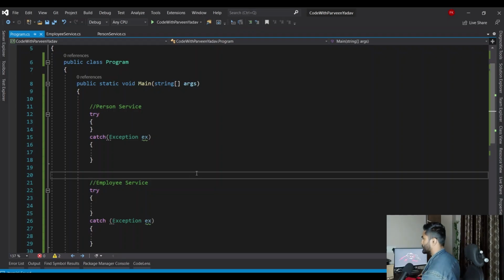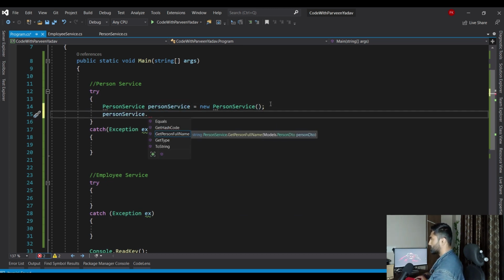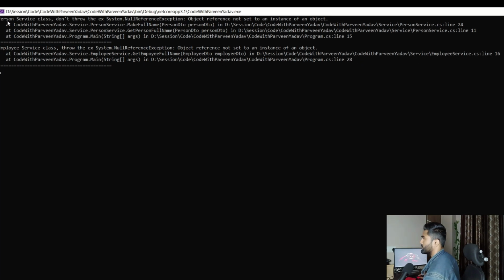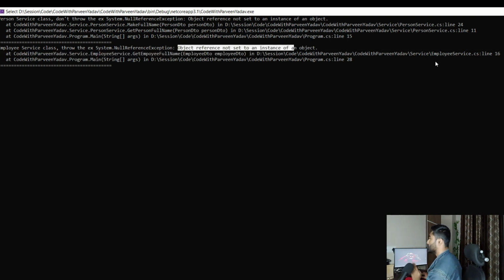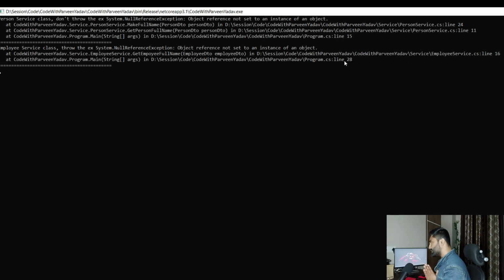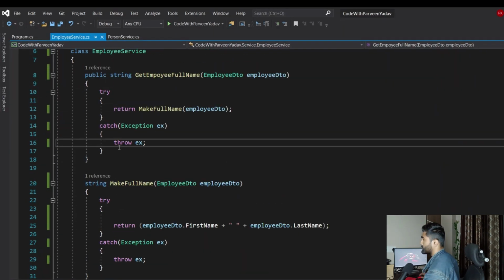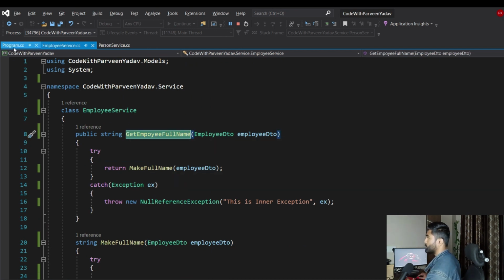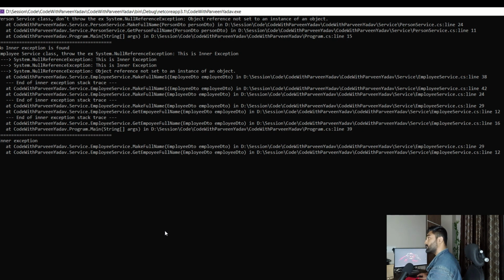Don't throw Exception | Difference between Throw ex vs throw | Exception handling in csharp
In this video I am talking about how we can handle exception in csharp dot net. What is the difference between Throw ex and without Ex. When we should throw the exception and when don't. Exception handling with example. Deep detail about Throw exception handling.